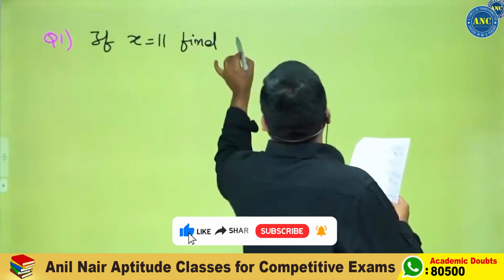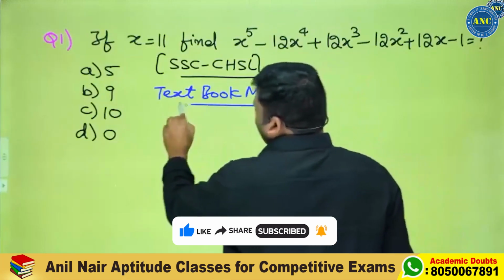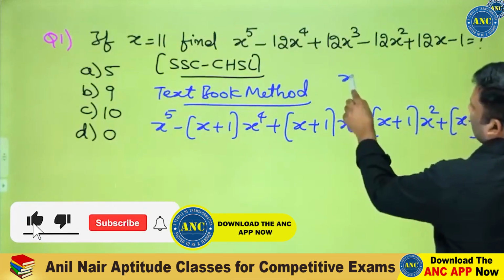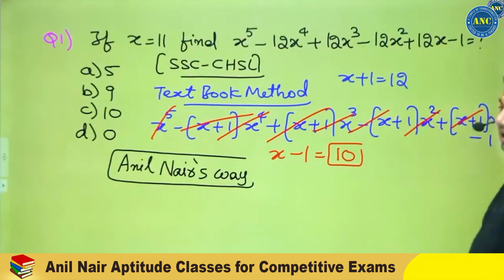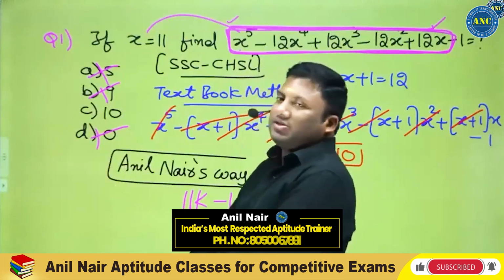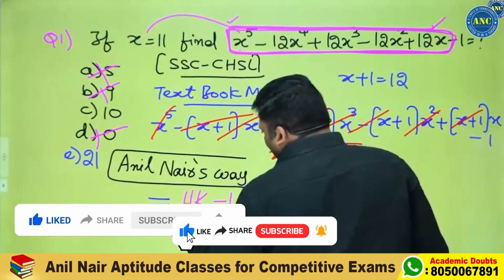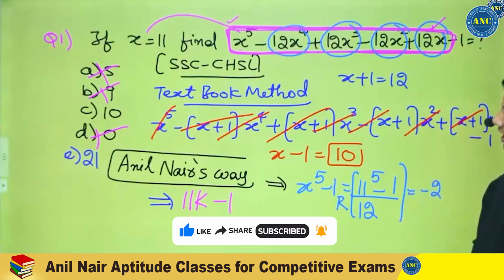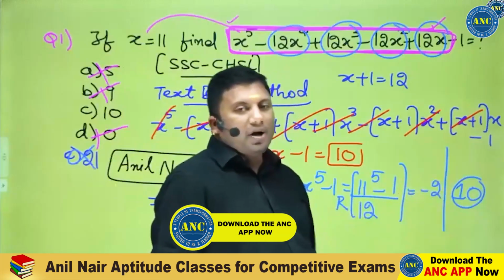SSC CHSL Previous Year Question Solved | Advanced Math Explained by Anil Nair